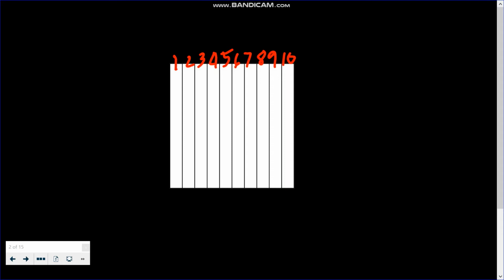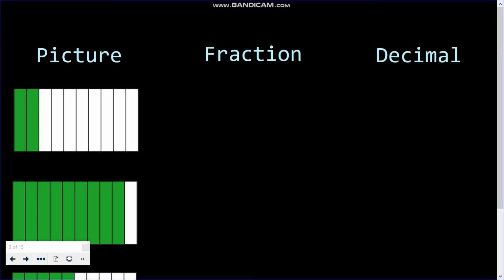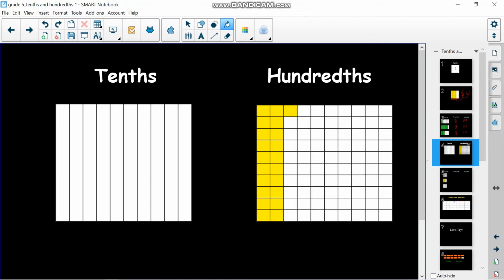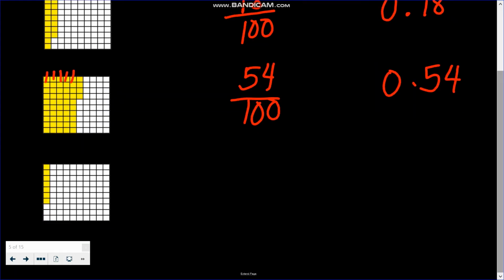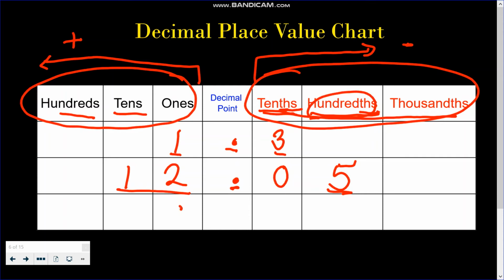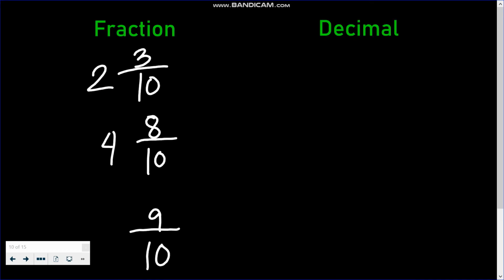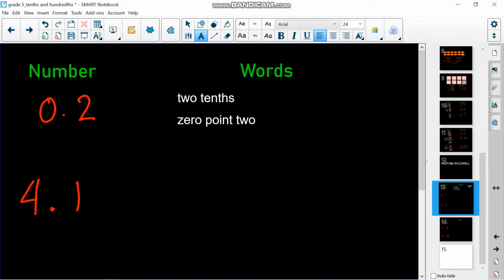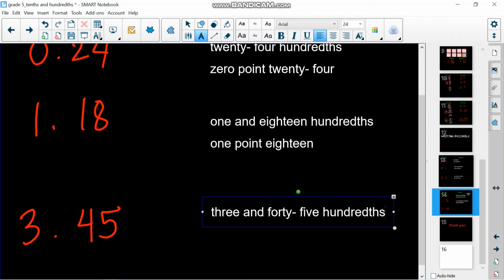Tenths and Hundredths